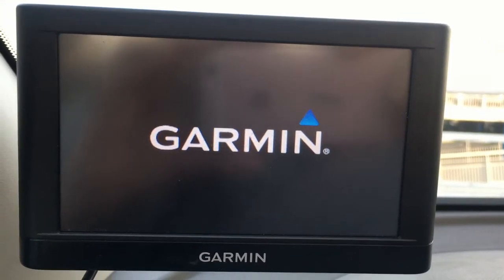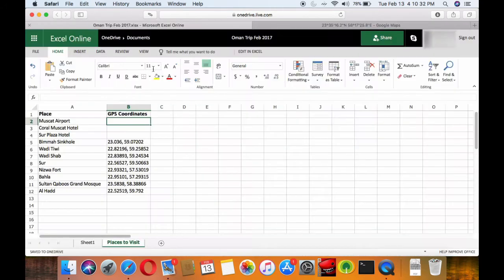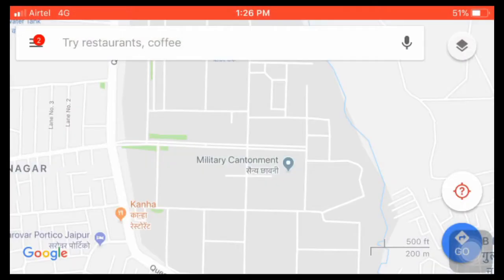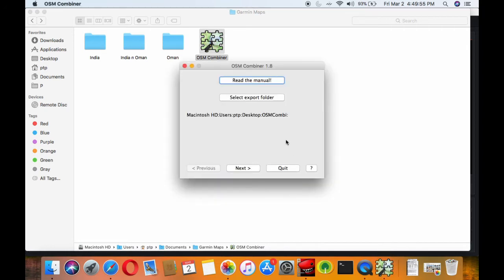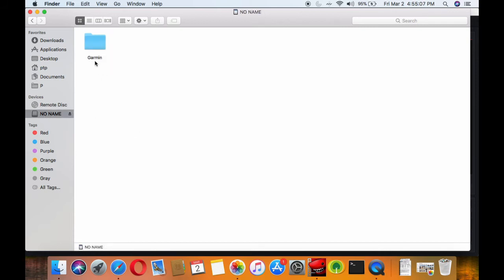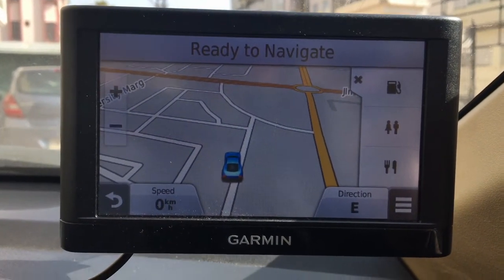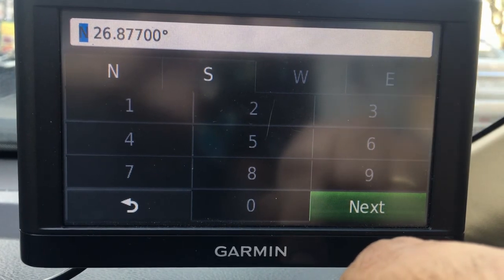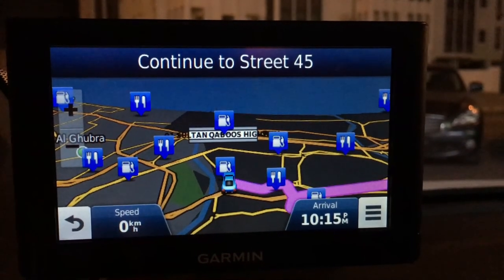Travel Essentials - FREE Garmin GPS Maps for Life for all countries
This is a guide on how to add free open source maps on any Garmin GPS which provide turn by turn navigation. This will help you save additional costs on purchasing maps via Garmin directly or additional GPS charges from car rental agencies.